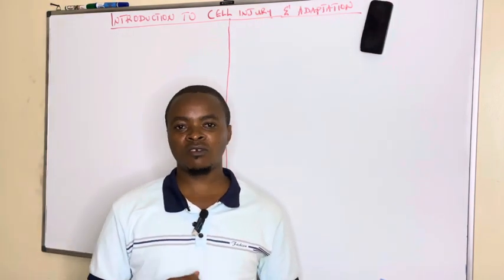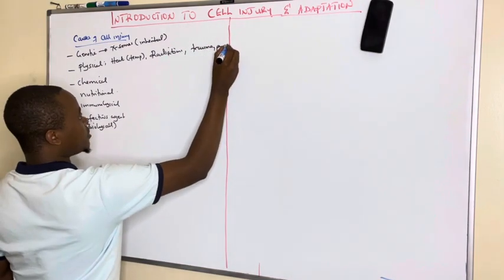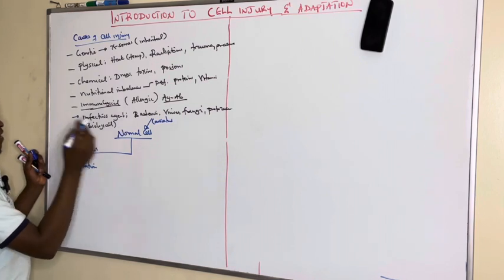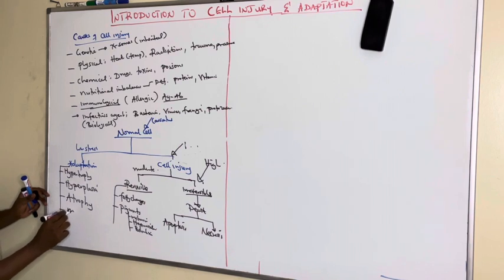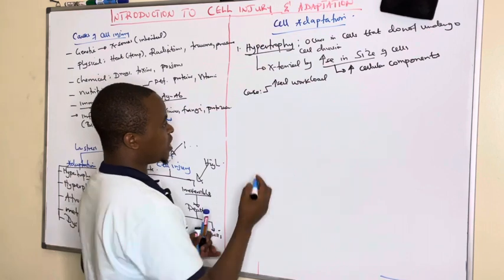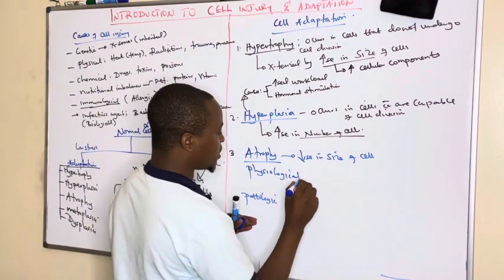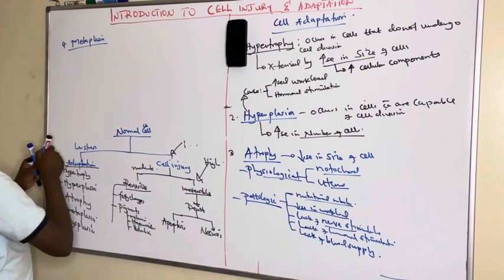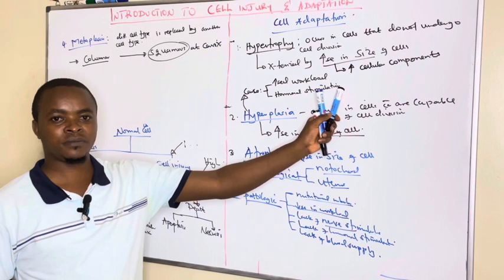Cell Injury and Adaptation-pathology